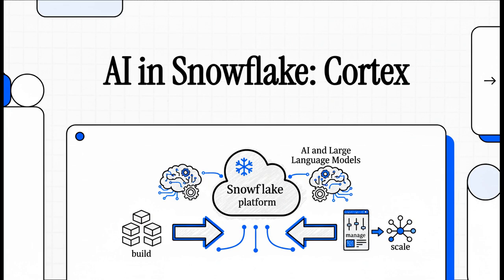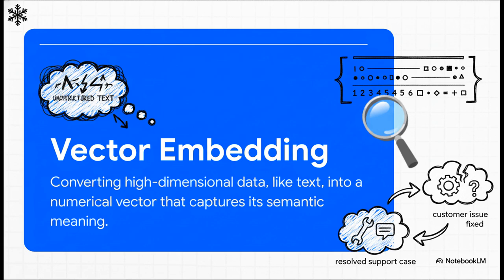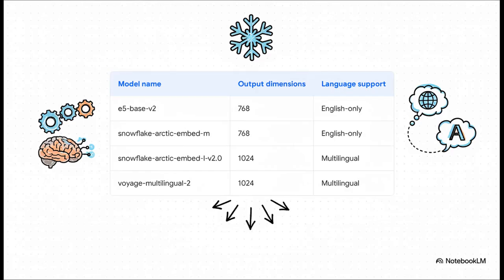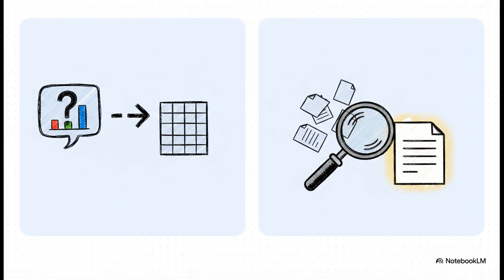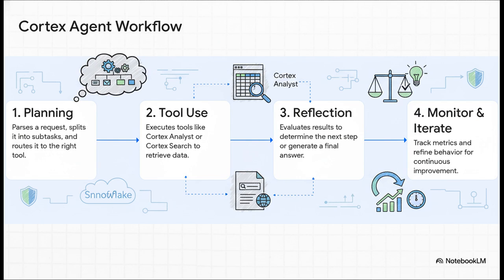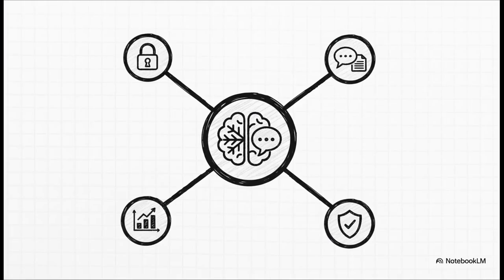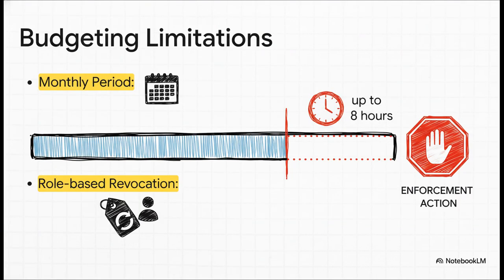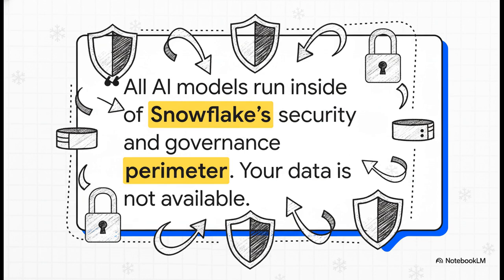AI in Snowflake Cortex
Hey everyone! Here's a quick overview of Snowflake Cortex and its massive suite of AI and Machine Learning tools
. We cover everything you need to know to get started with building AI apps directly where your data already lives
Here's what we cover in the video:
Cortex Agents & Cortex Search: How to build RAG (Retrieval-Augmented Generation) applications and enterprise chatbots to search through unstructured data
Cortex Analyst: Turning natural language questions into highly accurate SQL queries using semantic views
Document AI & AI Functions: Automatically extracting text, tables, layout elements, and images from PDFs and other files
ML Functions: Using out-of-the-box machine learning for time-series forecasting, classification, and anomaly detection
Security & Cost Control: Keeping your models and data secure inside Snowflake's perimeter, and setting up resource budgets to automatically track and limit your AI spending
You can deploy and use industry-leading models like Meta's Llama 3 and Anthropic's Claude directly through REST APIs, or even fine-tune them for your specific tasks